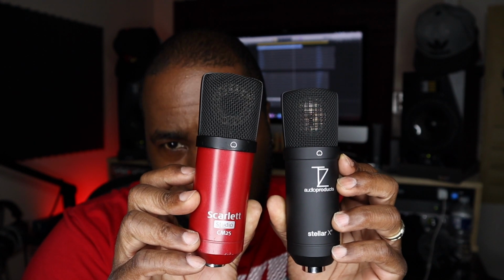Stellar X2 vs CM25 (Apollo Neve 1073)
In this video I compare the Stellar X2 with the CM25 using the Universal Audio Apollo’s Neve 1073 unison preamp. This is a blind test with the answer revealed at the end of the video. The first takes have music playing halfway through. The second takes are vocal only. These files are downloadable so that you can hear the full quality and so that you can mix them in your own DAW.

Instagram.com/cleanmudvideos